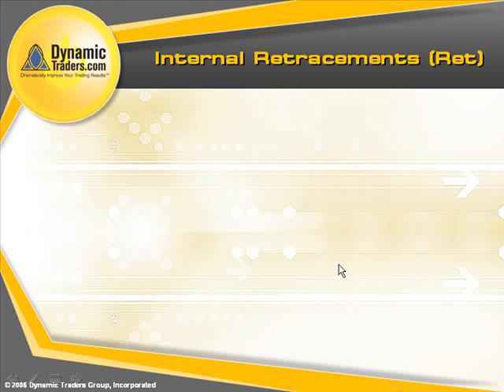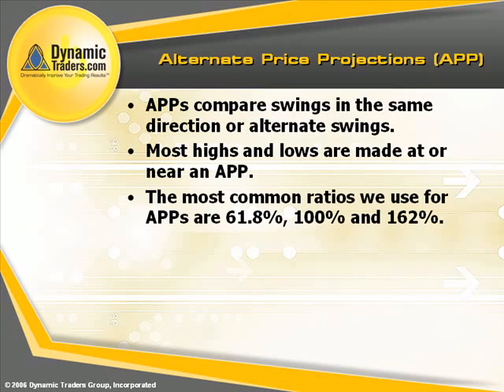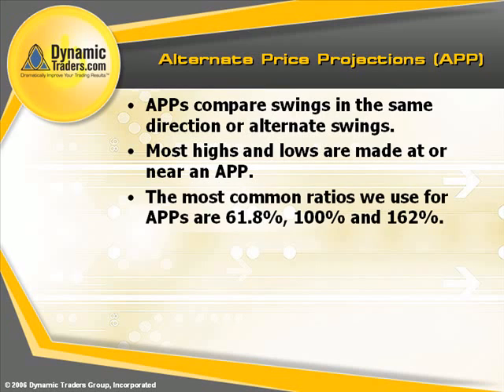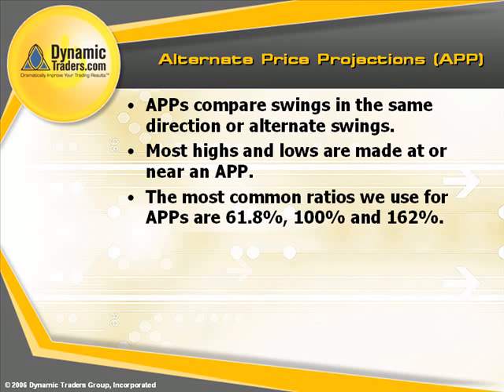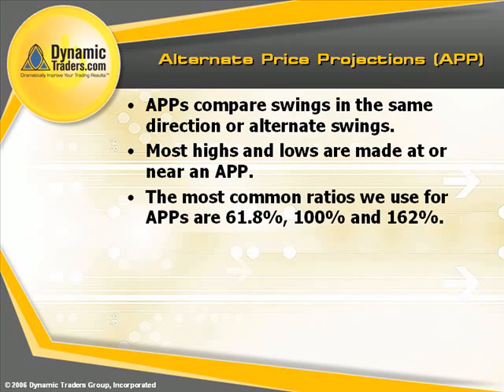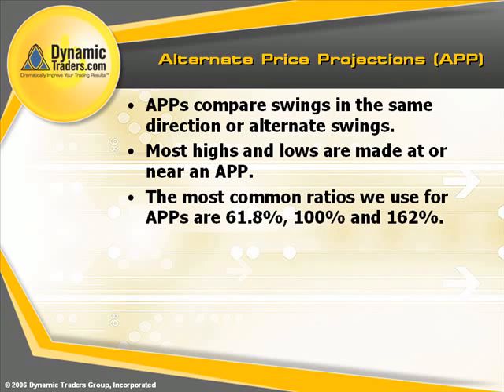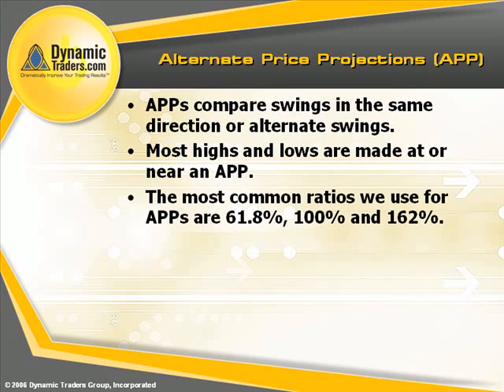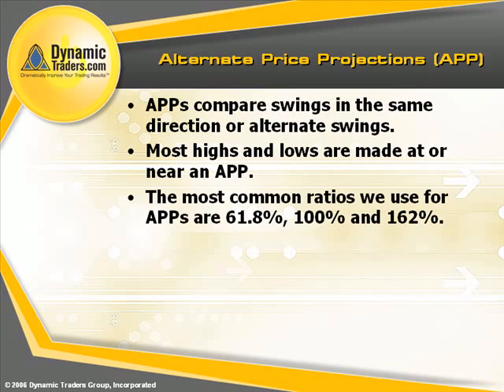20 March 2021